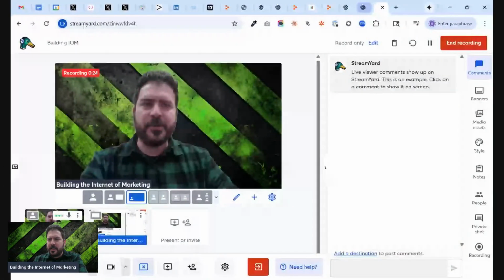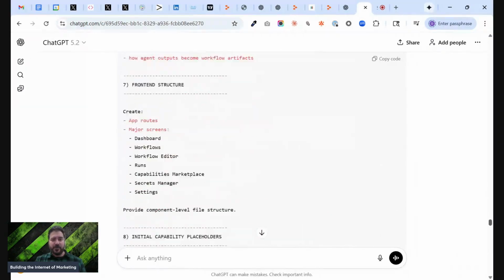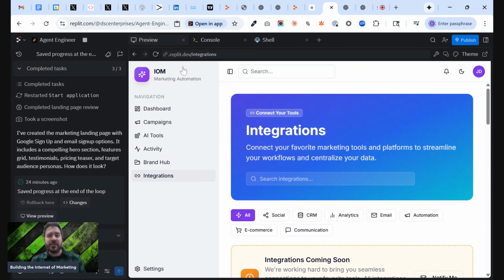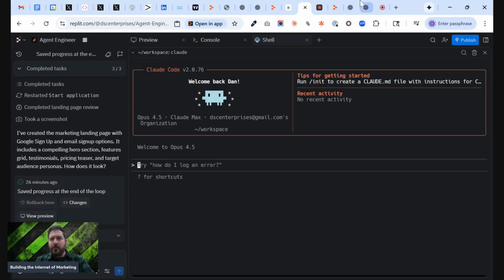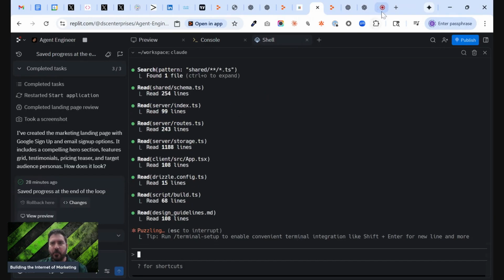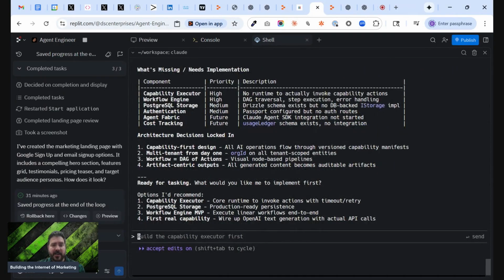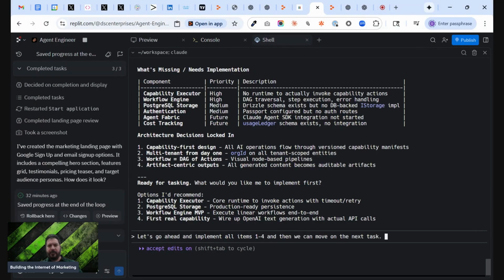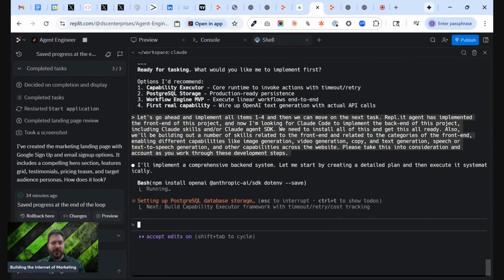Stop Waiting and Start Building! Becoming a Developer s a Non-Coder!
Building the Internet of Marketing - Using Claude Code as a Non-Coder!

- Manage budgets, KPIs, and forecast marketing performance